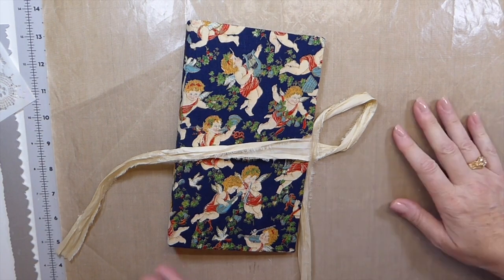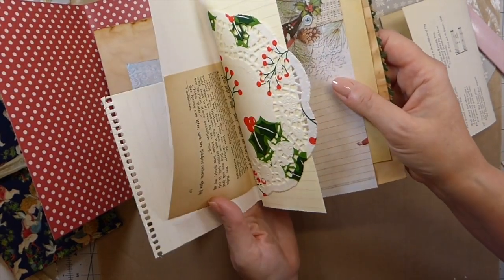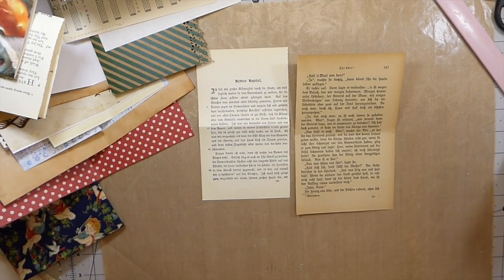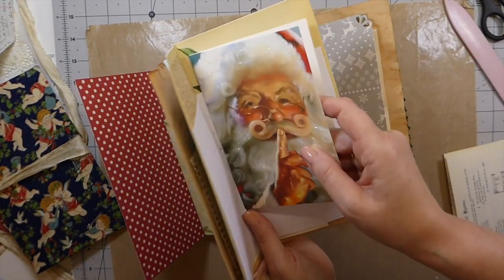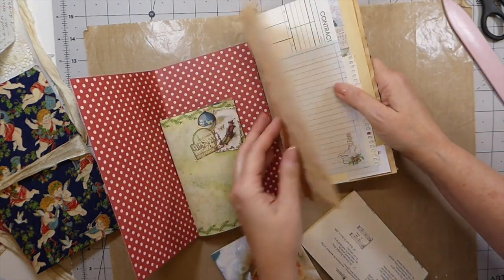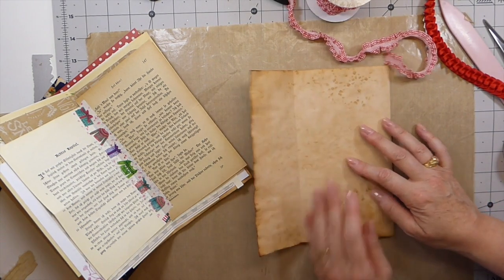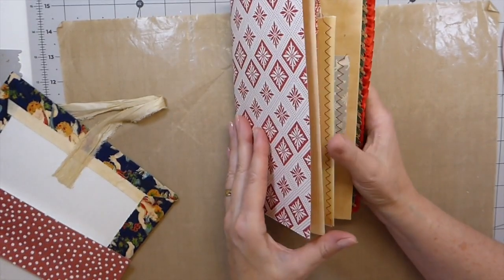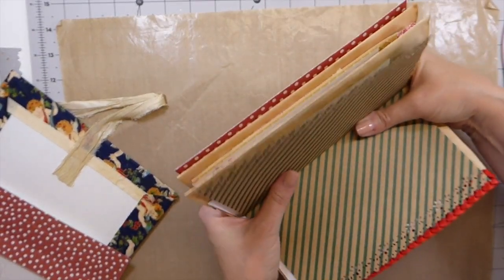December Daily Part 2